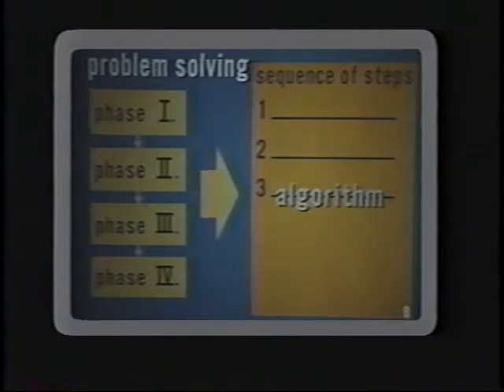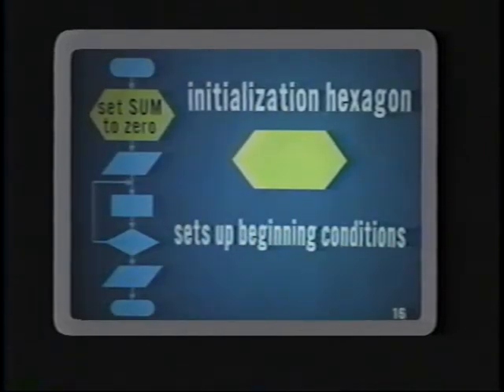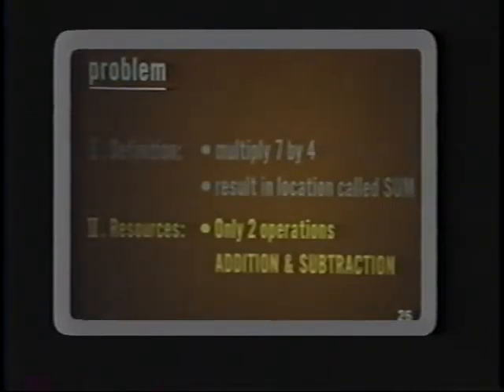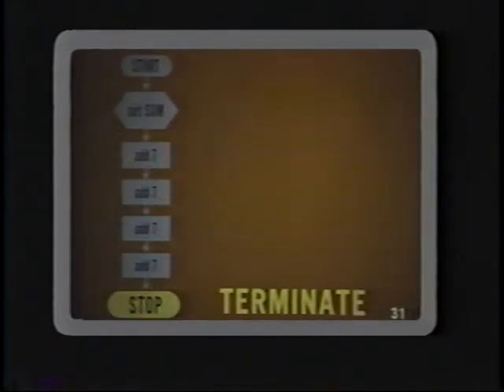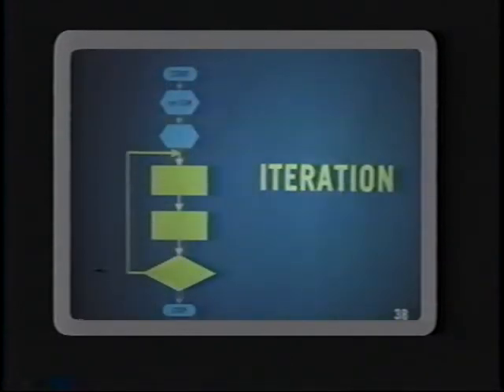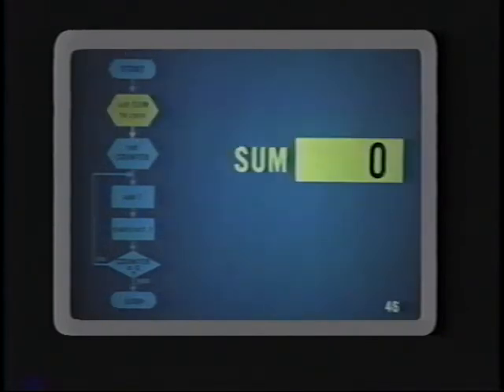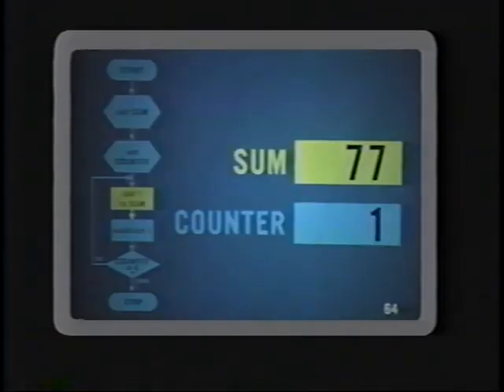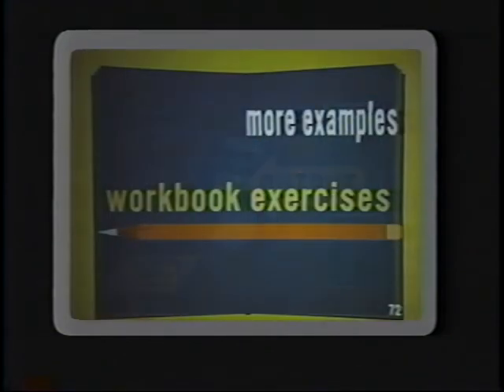DEC Minicomputer Instructions - Problem Solving